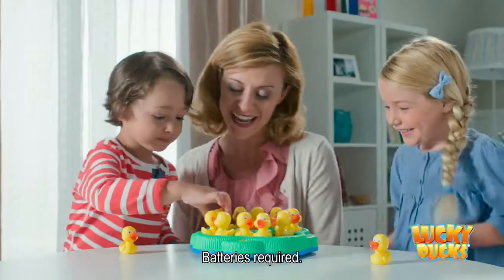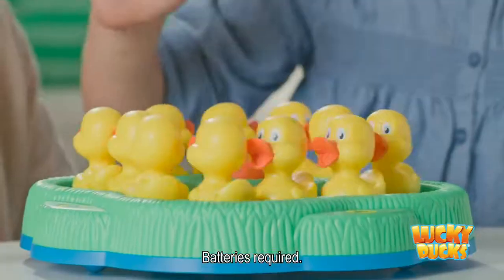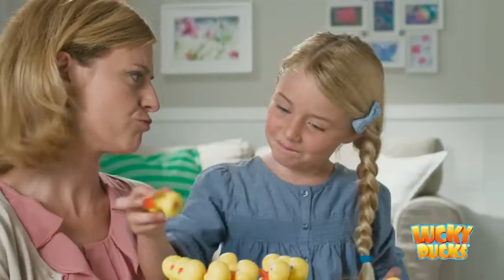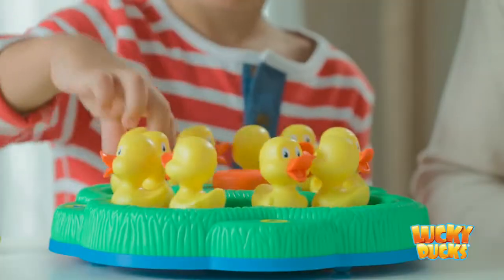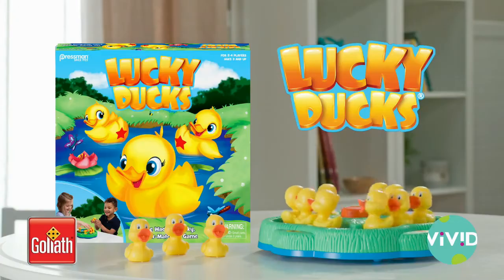Lucky Ducks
Match the ducks as they swim around the pond! Pick up a duck, check the symbol, if it matches yours then add it to your collection. The fastest to collect all matching ducks wins!

2-4 players, age 3+.